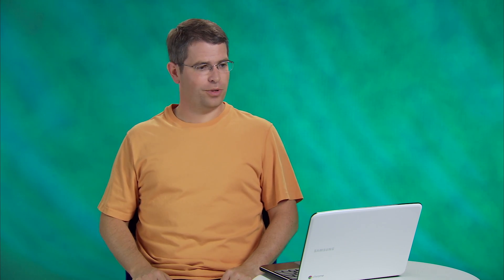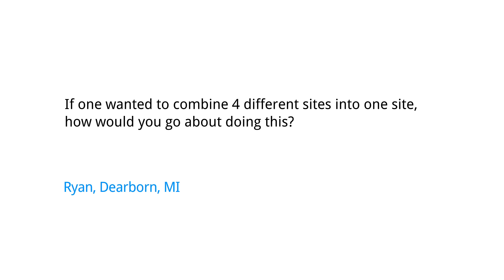How do I merge multiple sites into a single site?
If one wanted to combine 4 different sites into one site, how would you go about doing this? Ryan, Dearborn, MI